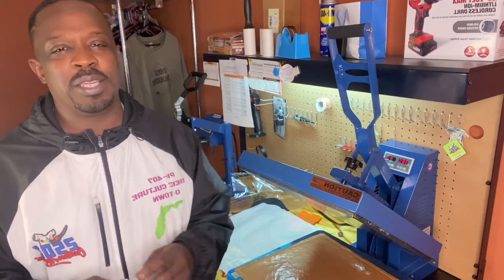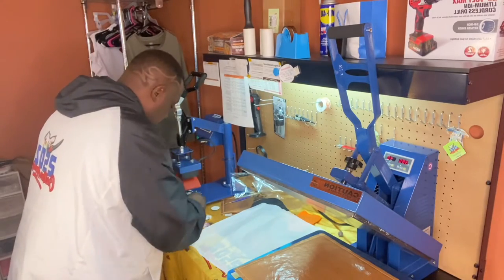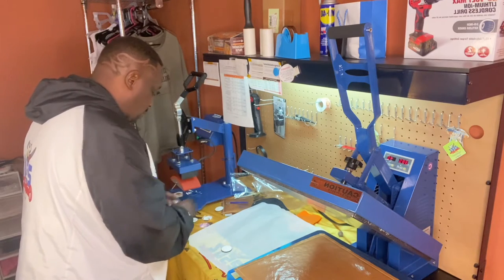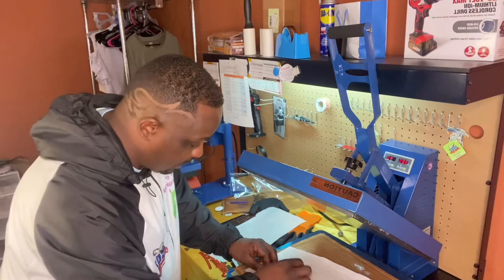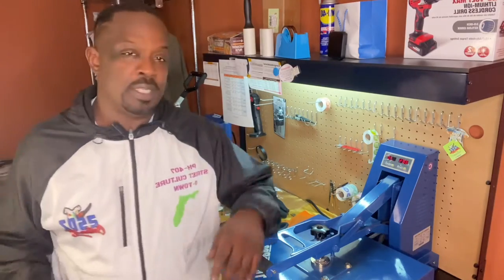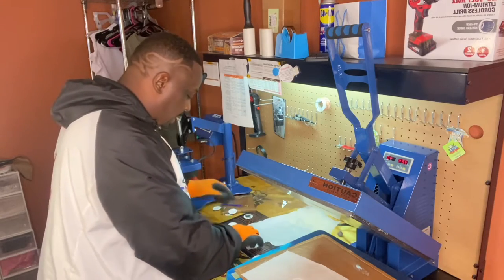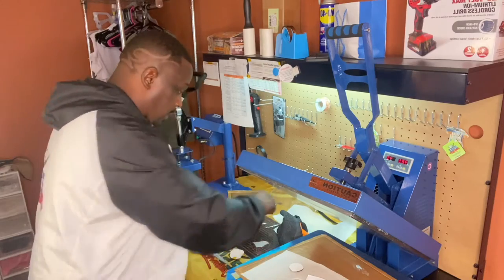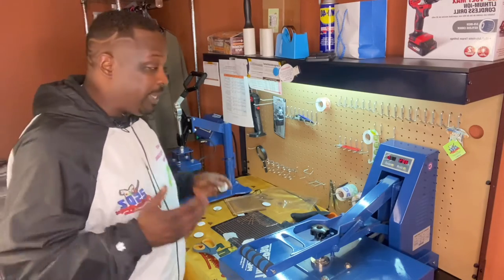Custom Poker ♥️♣️♦️Chips and New Way to settle sibling disputes😜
In this episode I demonstrate how you customize Poker chips and also how you can create another use as an option to your Clients.